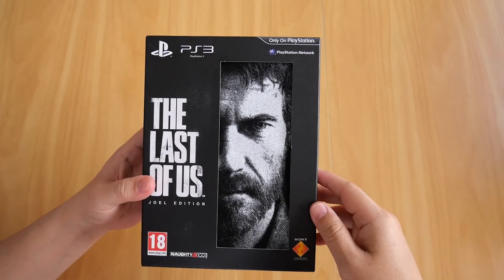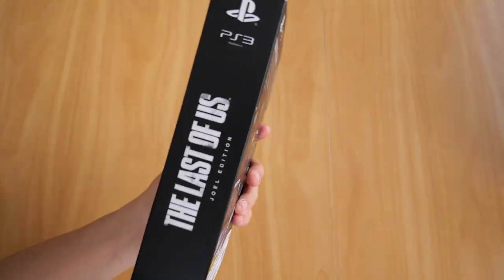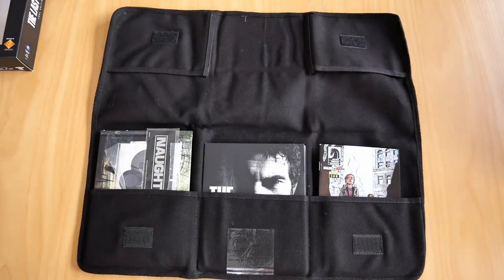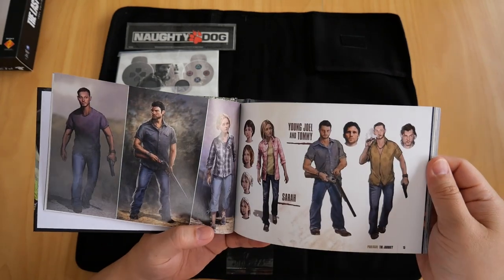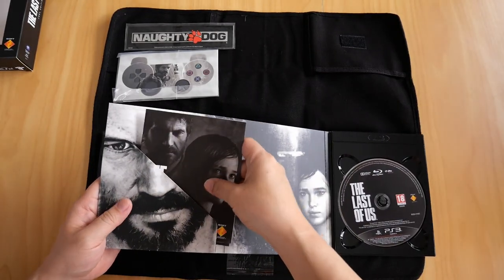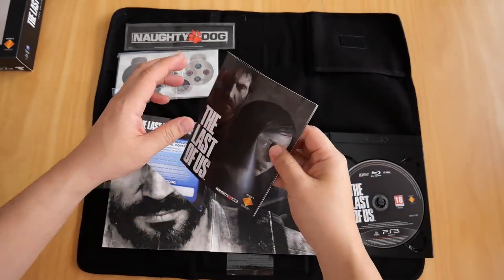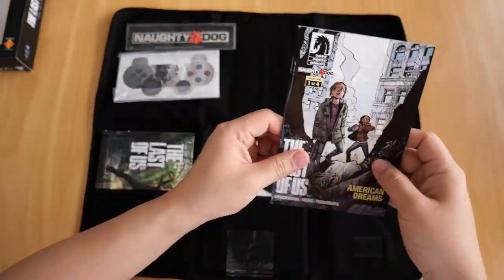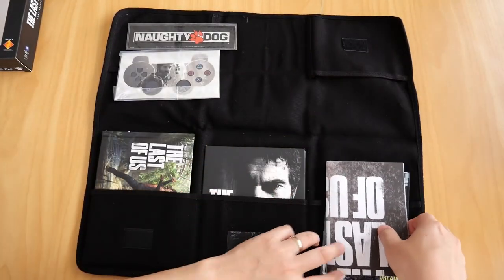Unboxing The Last Of Us: Joel Edition | PS3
Join me in this video as I show you the contents of The Last of Us: Joel Edition for the PS3.

Did you know the Cordyceps fungus is eaten by humans? I didn't before but I do now.
Did you also know that amongst its effects are to boost energy, strength, and to improve immunity. It's no wonder those clickers are hard to get rid of.